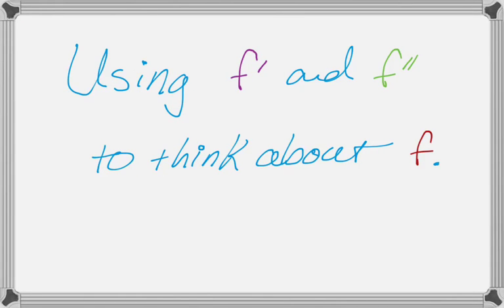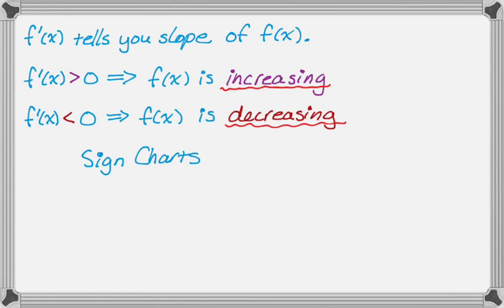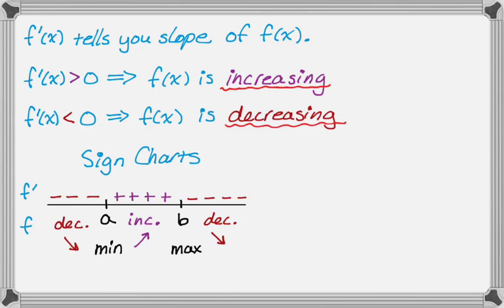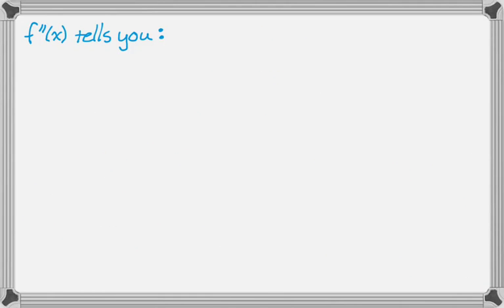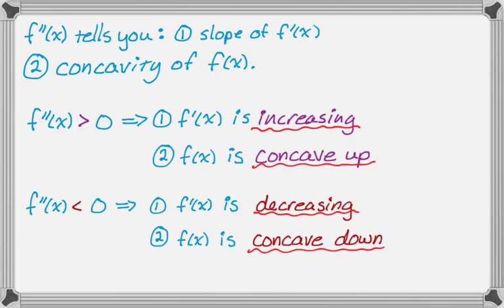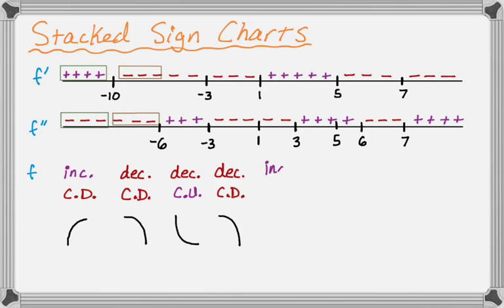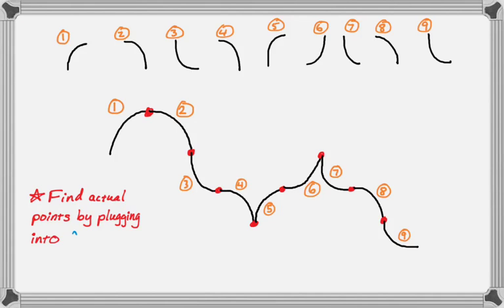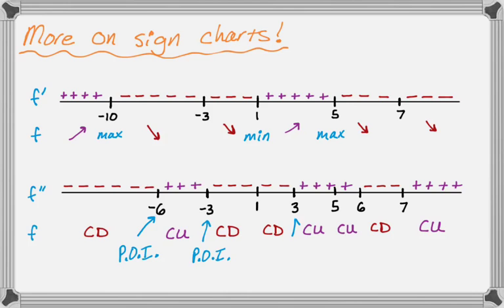Using the First and Second Derivatives to Graph Function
Looking at what the first and second derivatives tell us about the graph of a function.  We use number lines (sign charts) and the connections amongst the functions to make a rough sketch and determine increasing, decreasing, maximums, minimums, concavity, and points of inflection.